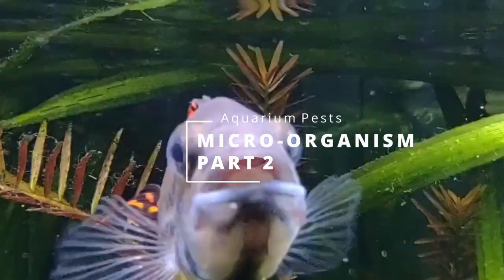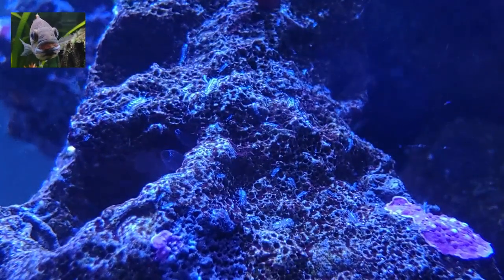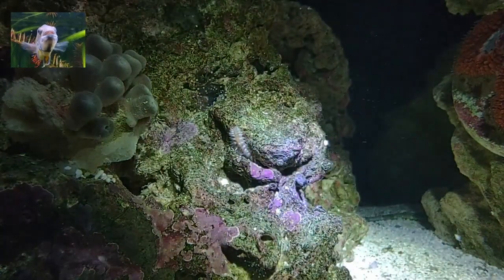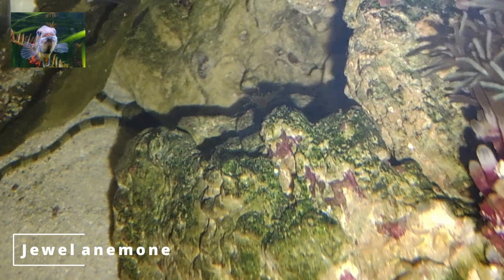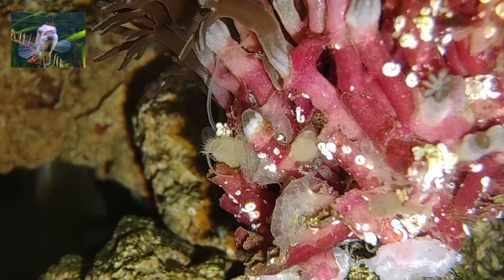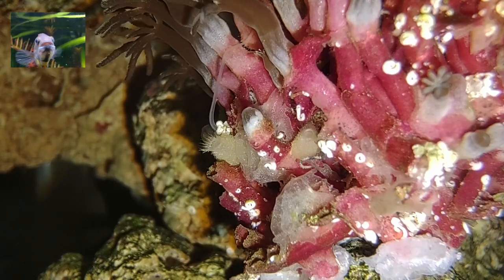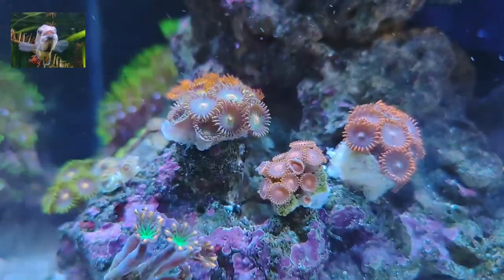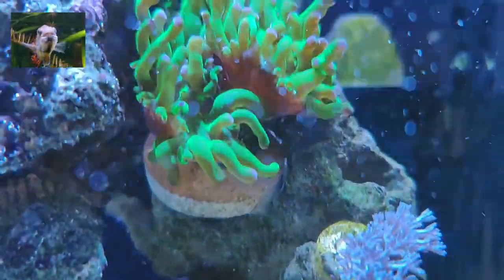Saltwater Hitchhikers Reef Aquarium Pests - Microorganism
Reeftank saltwater hitchhikers and pests like nudibranch and star fish that may be dangerous or not to nano reef corals.
Our Fish Keeping Tutorials are hands on experience sharing tips we learned from keeping aquariums with Tropical Fish, Shrimps and other freshwater creatures.

This Video is an aquarium setup shot in real time or timelapse mostly with phone or action cameras during aquarium maintenance, setup sessions and daily routines for planted tanks and aquariums.

In this Saltwater Hitchhikers Reef Aquarium Pests - Microorganism we go underwater in a nano reef tank to explore common hitchhikers and tiny pests like snails that might be beneficial or bad to your corals aquarium.

Please leave us your comments and suggestions about what you would like emphasized in aquarium and fish keeping hobby!